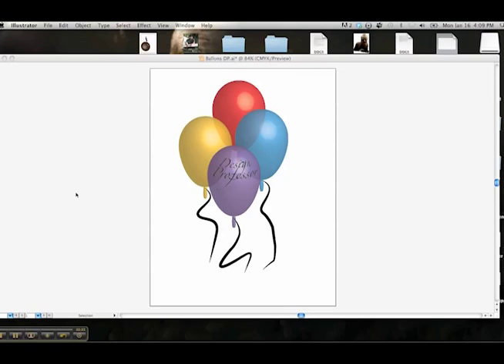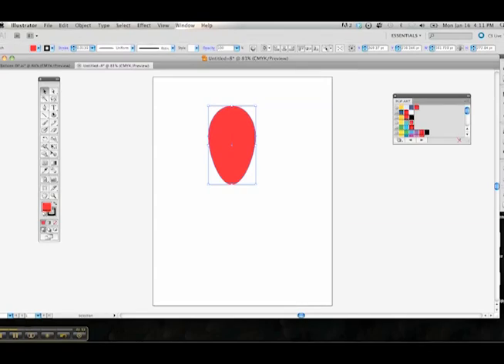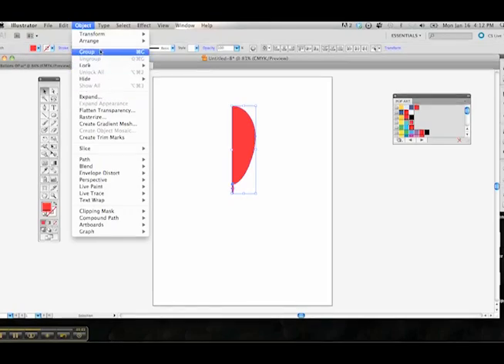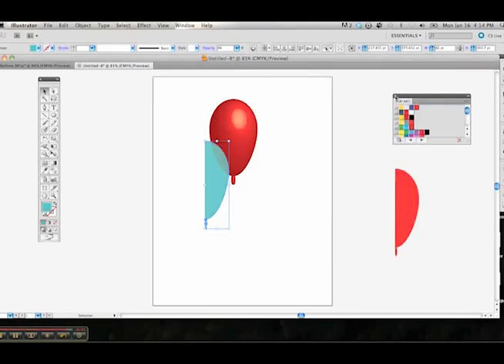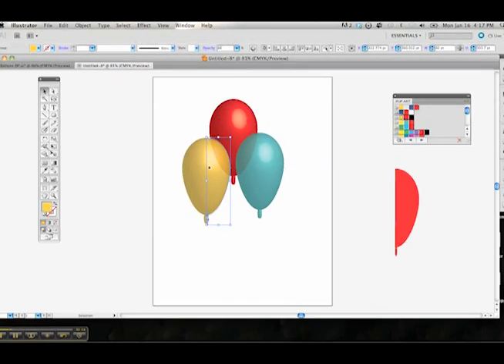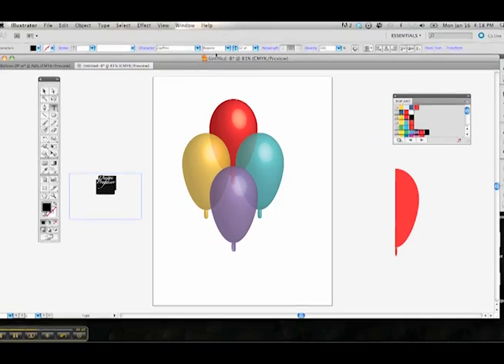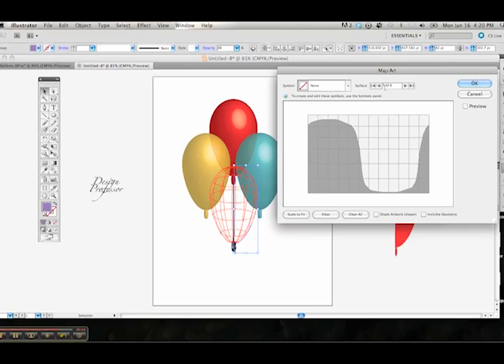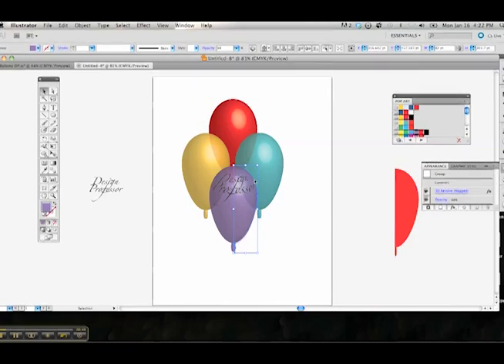CS5 Adobe Illustrator tutorial balloons 3D Basic revolve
This is a tutorial video which help you understand the revolve tool effect with in illustrator. It is basic graphic and add design to any platform.